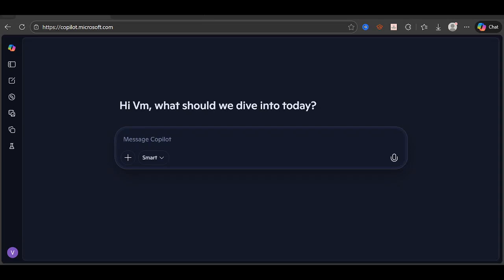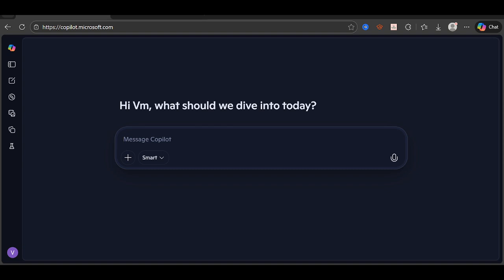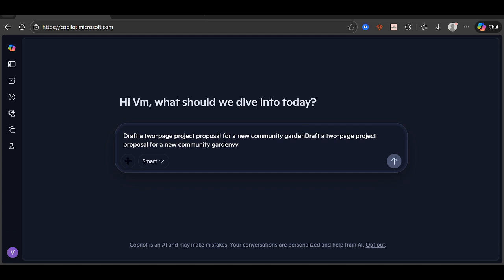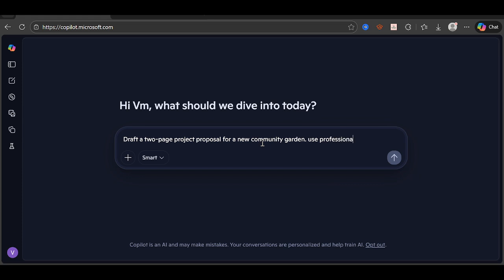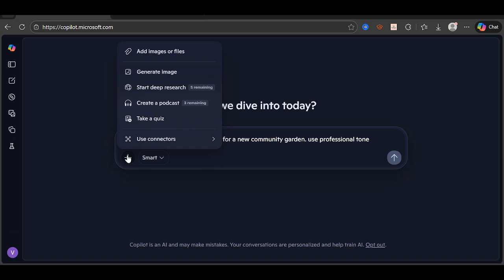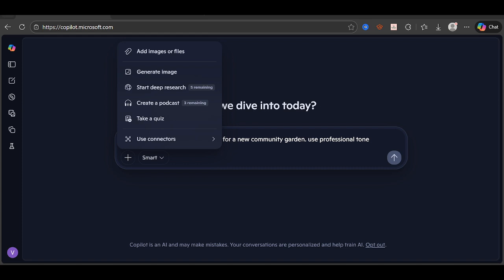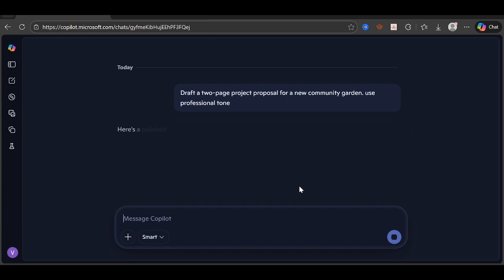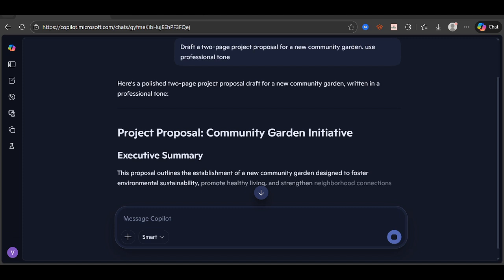How to Draft Documents with Copilot in Word 2026 (Easy Guide)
Discover the power of Microsoft 365 Copilot in this comprehensive tutorial on drafting documents with Copilot in Word. This video will guide you through the innovative features that streamline the document creation process, helping you enhance your writing with ease and efficiency.

By the end of this video, you will have a solid understanding of how to leverage Copilot's capabilities to improve your document drafting skills. Be sure to watch till the end to unlock the full potential of this incredible tool!